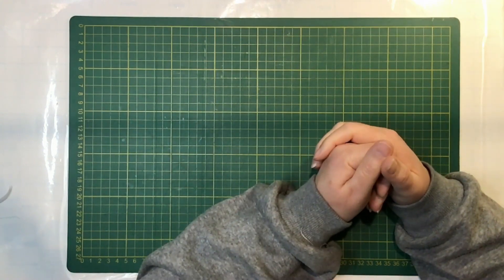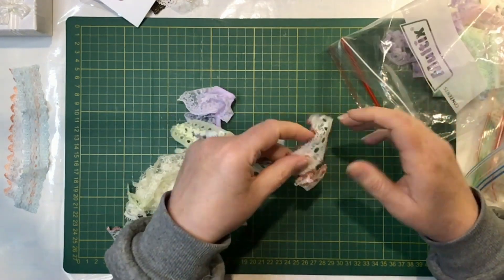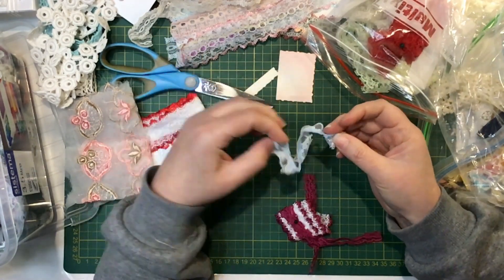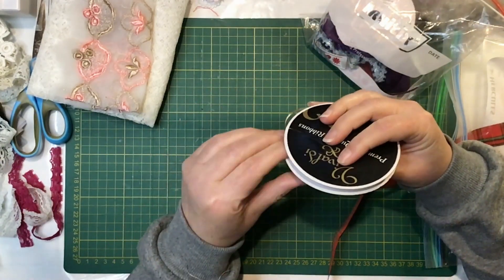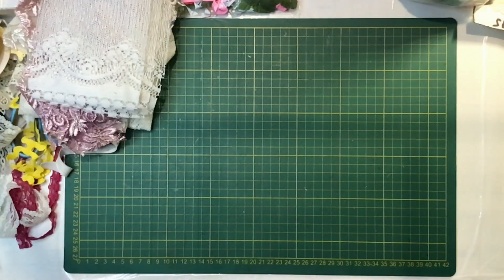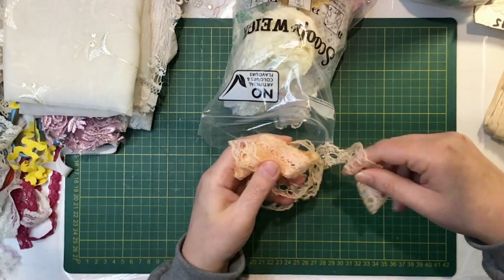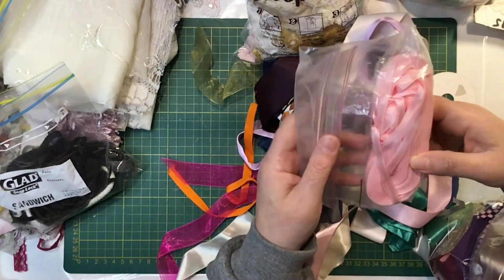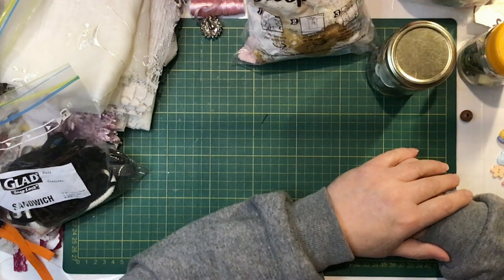Fabric Haul for Junk Journal Making (Pt2 - Trims)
Hi all, here is thriftythursday :) It is an open collaboration hosted by Sheree @TurquoiseDreamingSheree where I show the goodies I find to use while making my journals.
Hope you are all well xxx

* We R Memory Keepers Cinch, Rayher Binding Machine
* 90X Plastic Bobbin Clips Random Color
* Rose Gold Vmiapxo 24 Pcs 1" Diameter Cinch Binding
* Black 6 Pieces Twin Loop Cinch Binding 1 Inch
* Modixun 4 Sheets Clear Stamps, Mushroom, Fruits, Flower, Botany, Style B